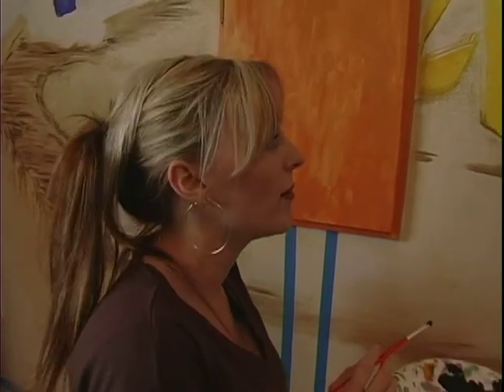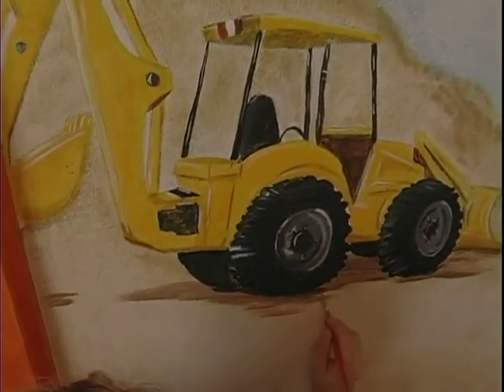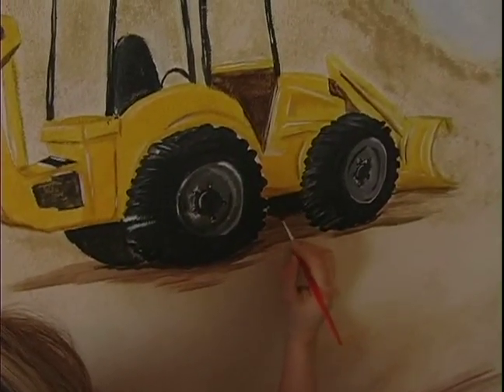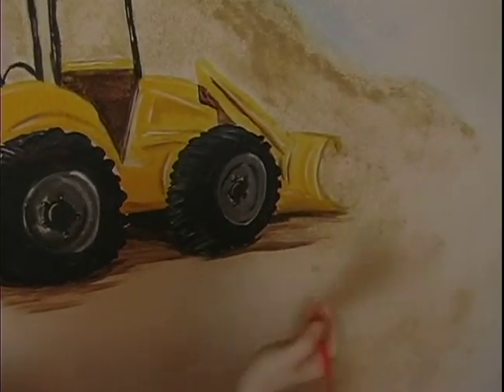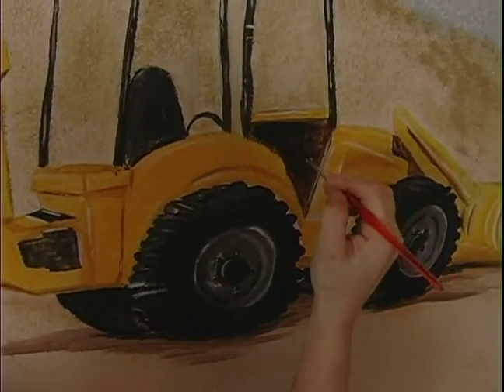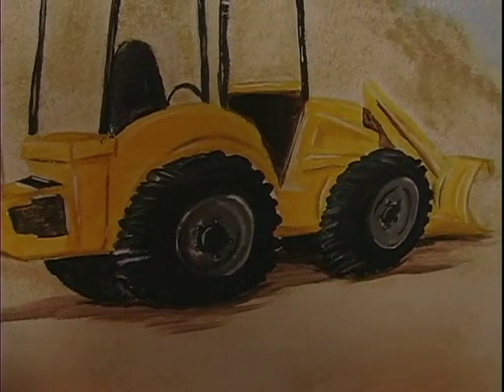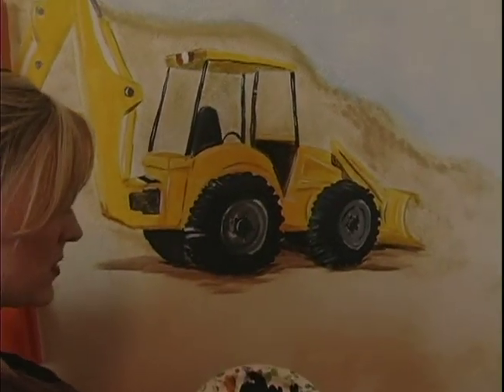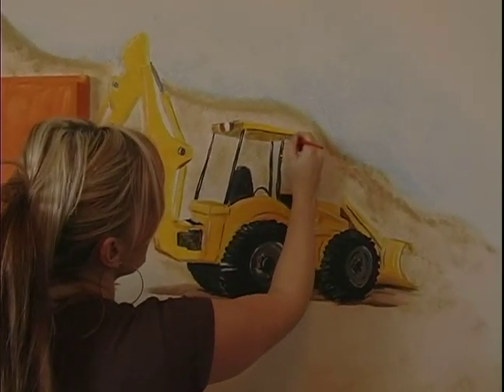How to Paint a Mural : Finishing Mural Backhoe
Adding the final details to the backhoe you've painted in this particular wall mural; learn tips and techniques for painting wall murals in this free online art lesson about painting murals taught by expert Angela Bracasso.

Expert: Angela Fracasso
Bio: Angela Fracasso has been running her own business for over three years, creating murals for residential homes and business clients.